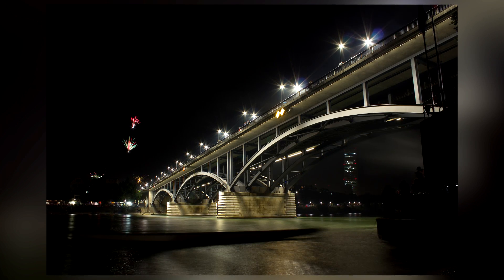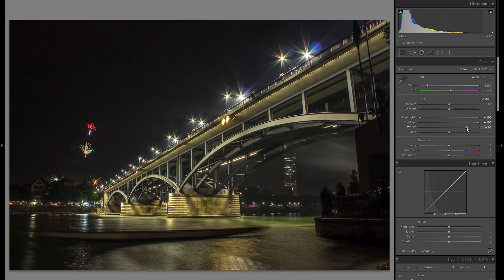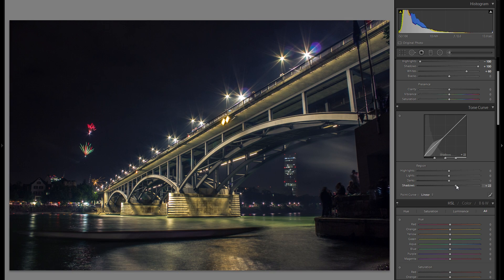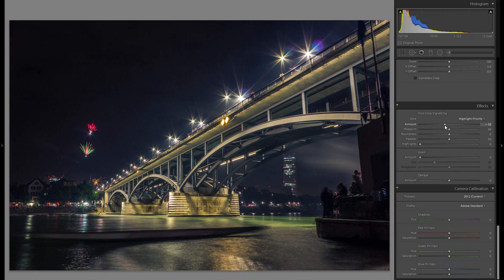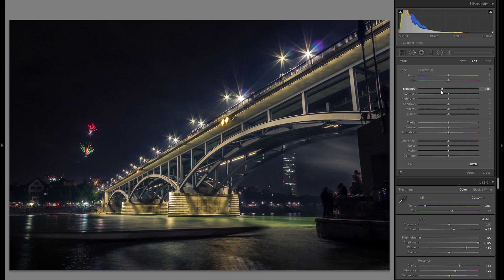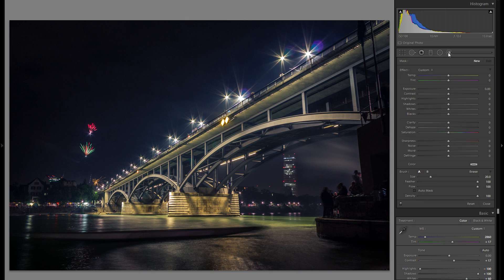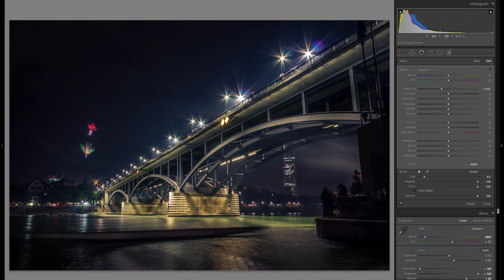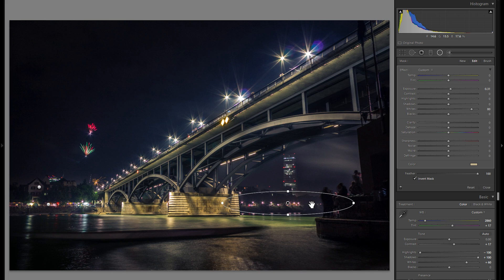How To Edit And Create Amazing Urban Night Photos With Adobe Lightroom 6 CC!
In this Lightroom tutorial I will show you how to post process night photos taken in the city and how to deal with the bright lights, dark shadows and I'm gonna share my tips & techniques with you on how to get interesting colors, dynamic and an overall great looking photo! And I'm gonna show you the whole process from the RAW file, to the finished and fully edited picture at the end, all in just about 15 minutes!

(These are amazon affiliate links, they give me a small commission if you buy something through the link at no extra cost to you - Thanks for supporting me and my channel :)